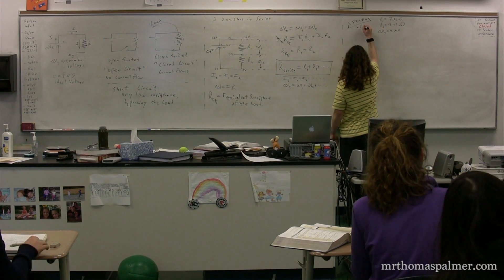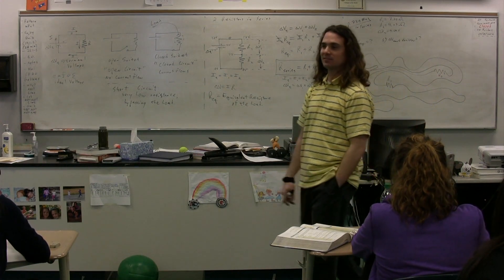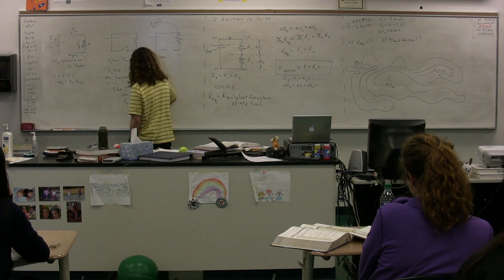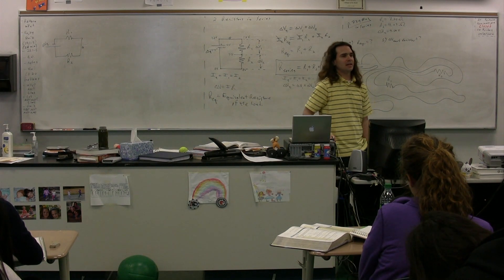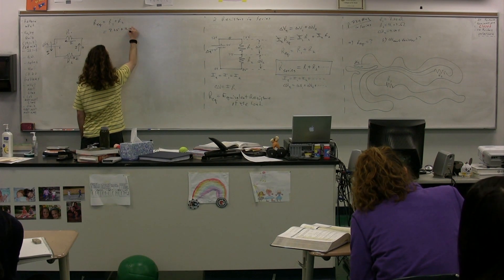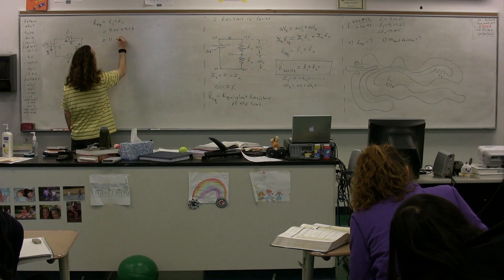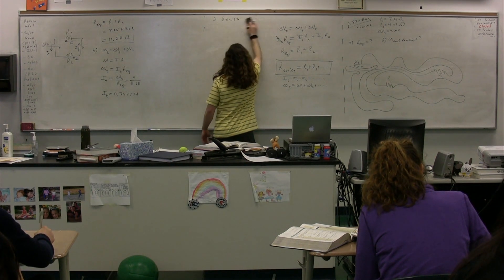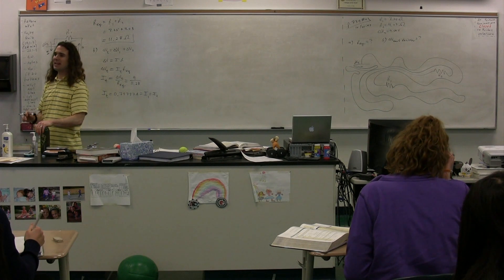Equivalent Resistance and Electric Potential Difference in a Circuit with Resistors in Series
Finding Equivalent Resistance and Electric Potential Difference in a Circuit with Resistors in Series - Algebra Based Physics. has Lecture Notes, Groupings and Sequencing of my lecture videos. Yes, I changed websites.